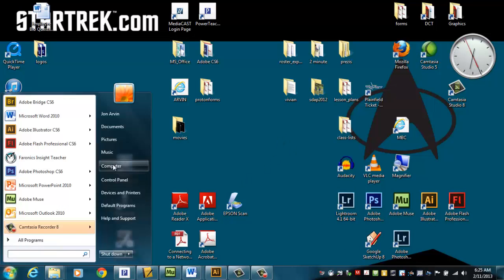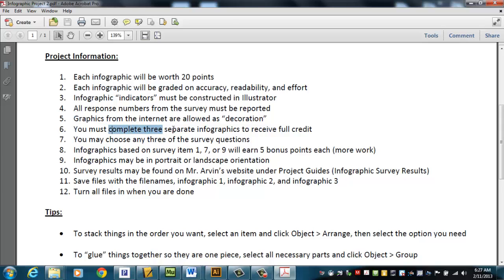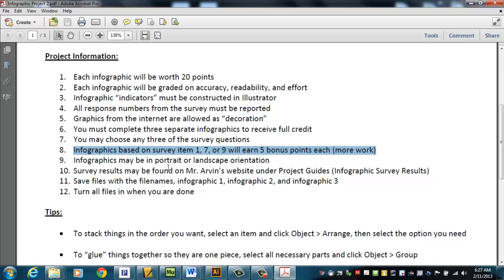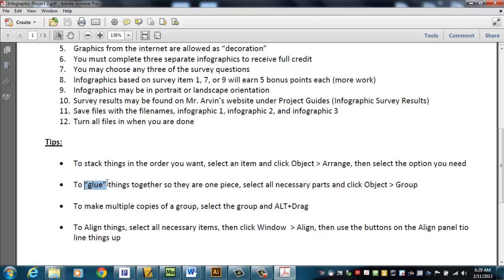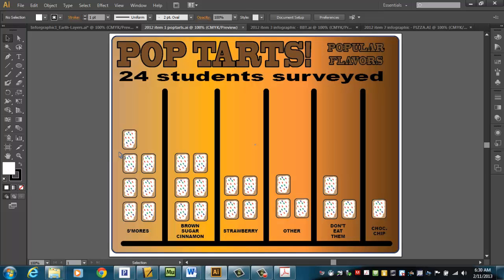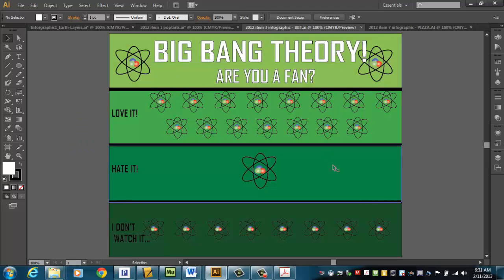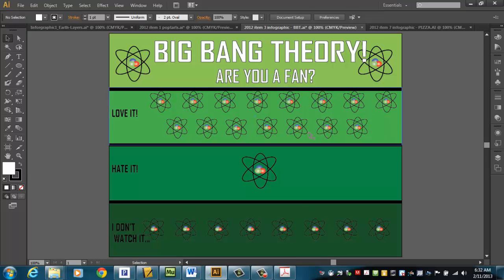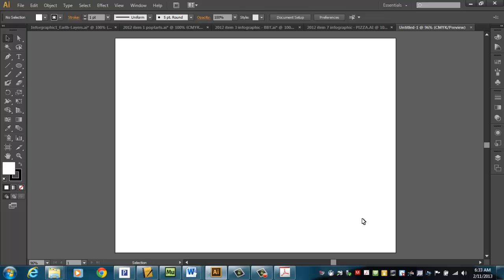Illustrator Infographic Project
Infogrpahics in Illustrator